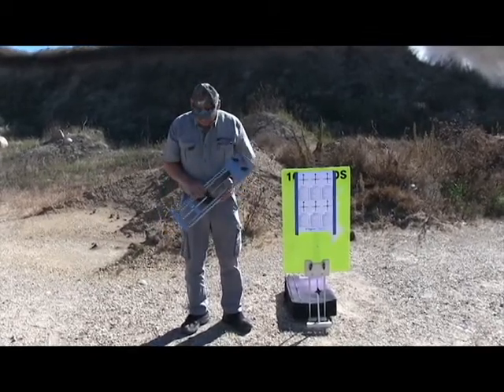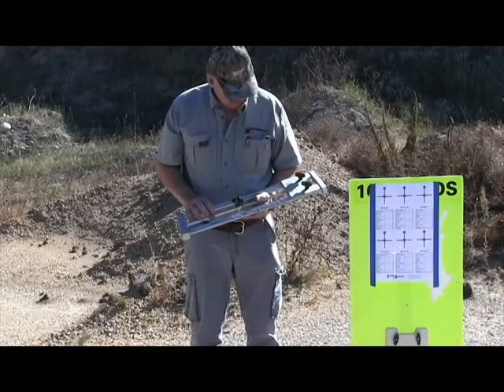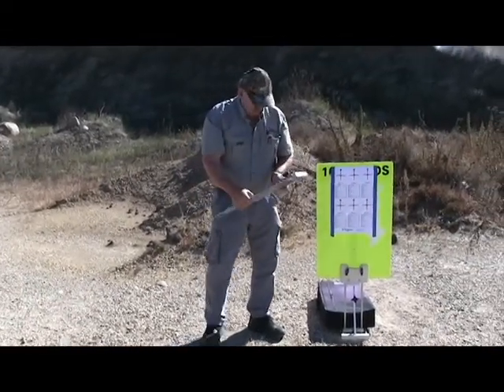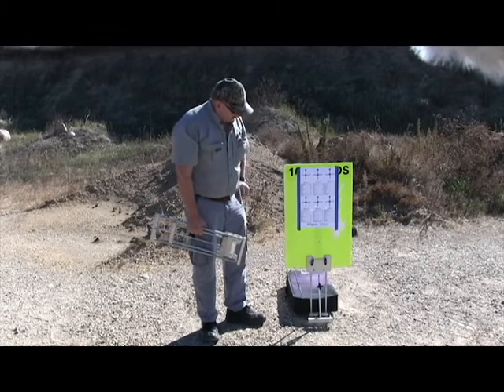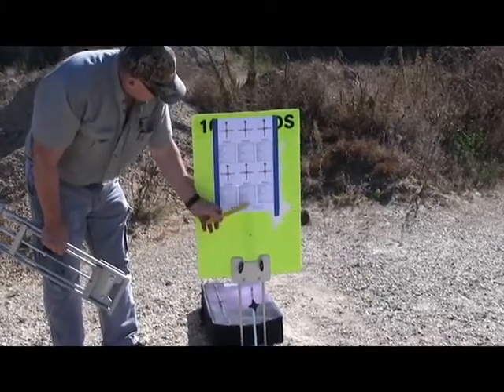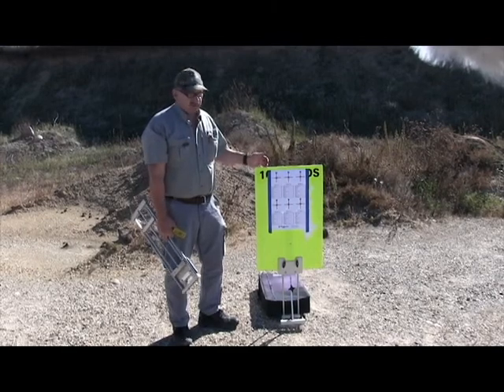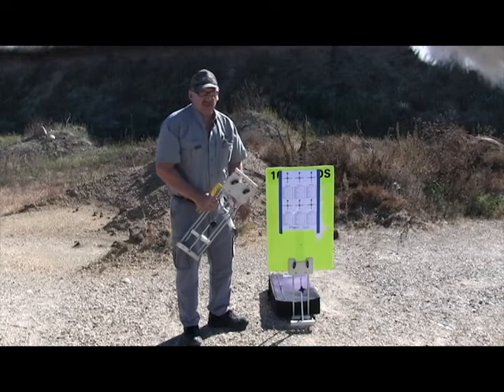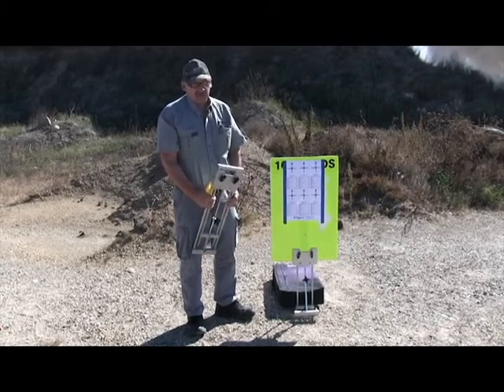DETAILED EXPLANATION Of The (Model 200) Best Target Stand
Demonstration of Model 200 Target Stand.  Wally teaches you how to use the Model 200 shooting turret. The 200 shooting turret is the best available when it comes to your target stand needs.

Rifle Rests:
Targetshooting.com